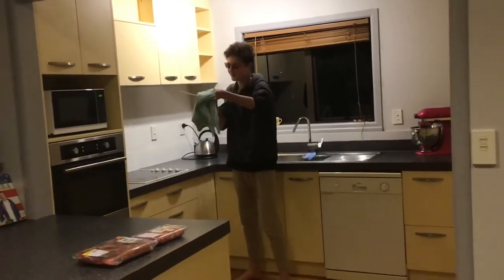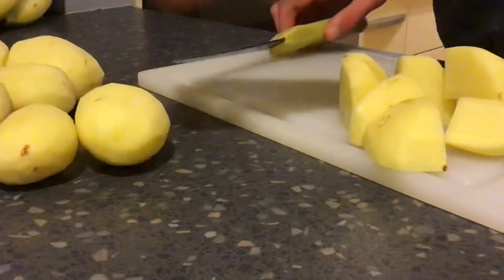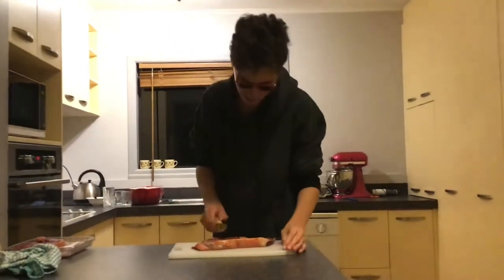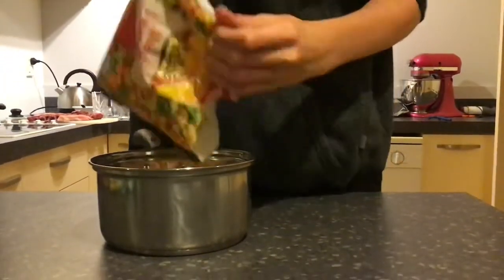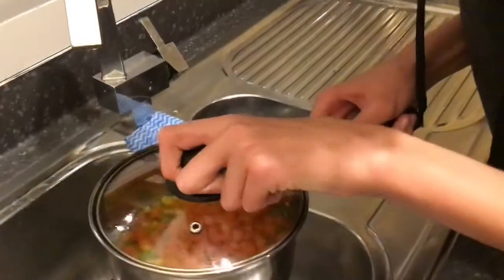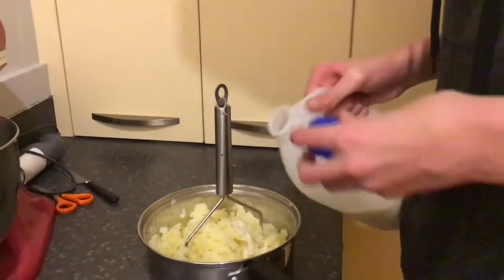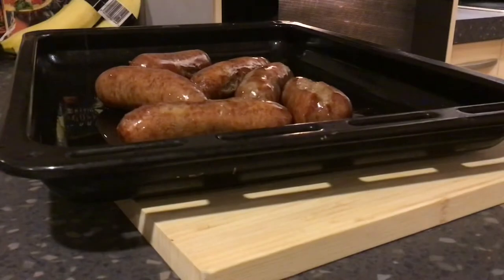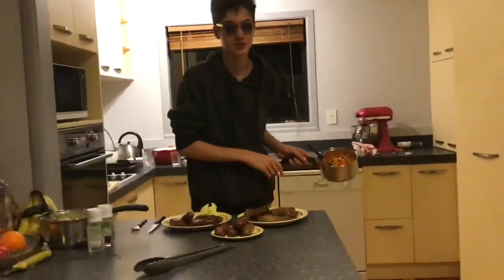Leo’s Cooking Journey Ep1 | Steak, Sausages, Mash and Veggies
Welcome to the only cooking show you will ever need!

Leo’s cooking journey!

Tonight we will be cooking sausages, steak, mash and veggies